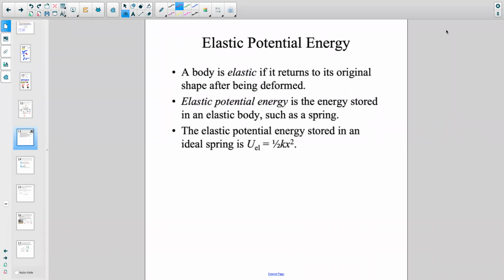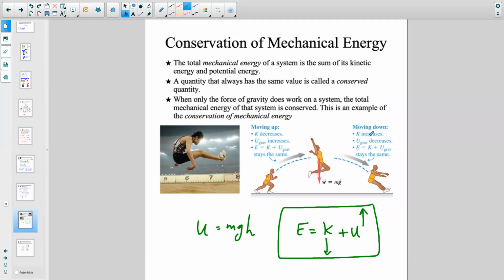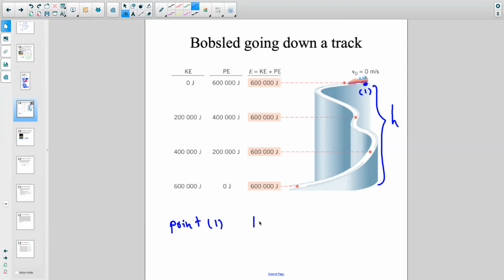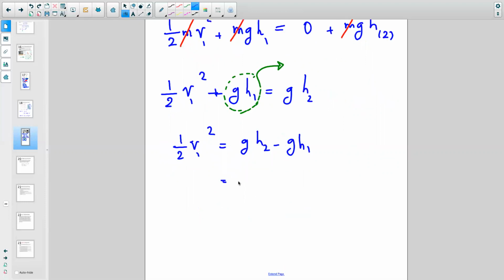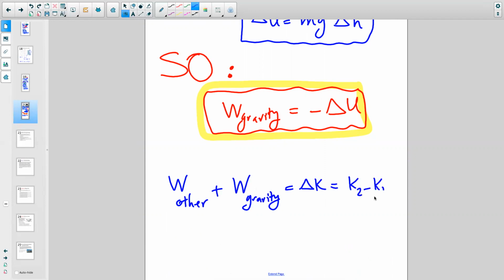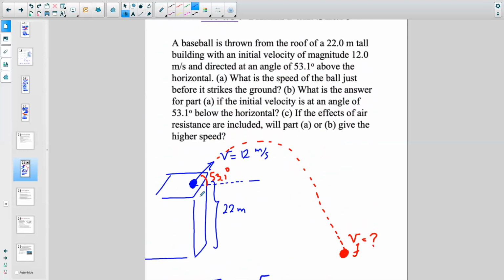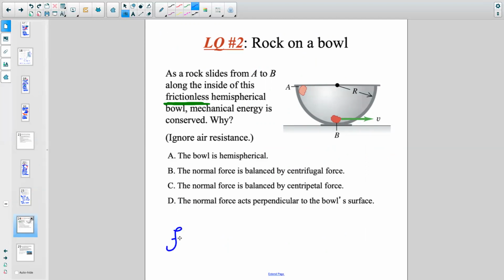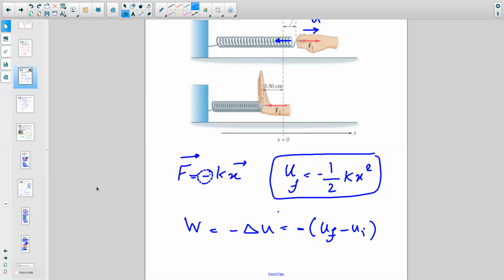James Walker Physics Chapter8 part2: Potential Energy and Conservation of Energy